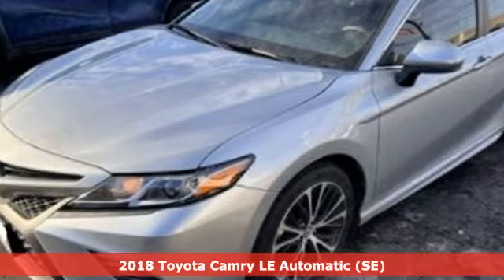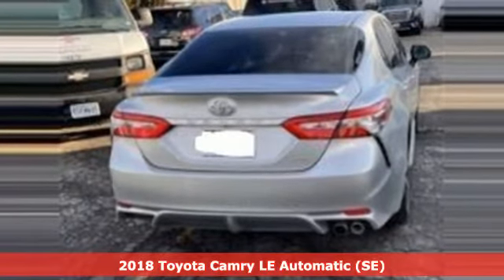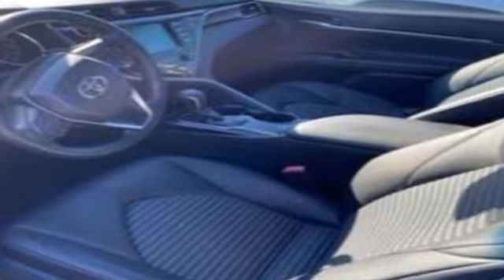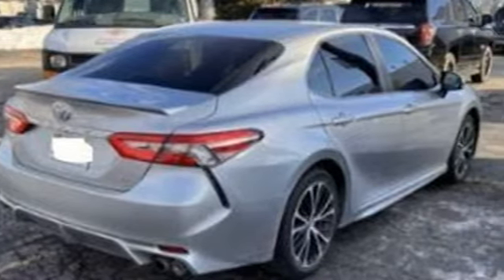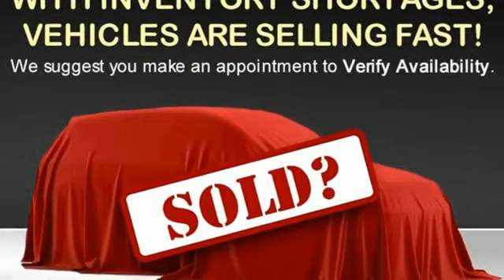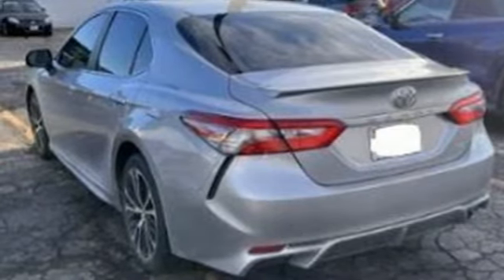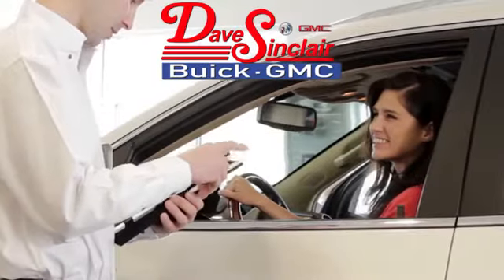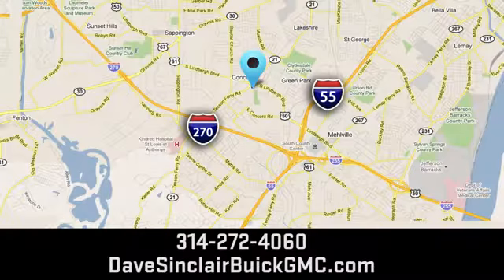Used 2018 Toyota Camry Saint Louis, MO T220261A - SOLD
Year: 2018
Make: Toyota
Model: Camry
Trim: LE
Engine: 2.5L
Transmission: Automatic
Color: Gray
Mileage: 37463
Stock #: T220261A
VIN: 4T1B11HK5JU624559
Recent Arrival! Black Cloth, ABS brakes, Active Cruise Control, Alloy wheels, Electronic Stability Control, Illuminated entry, Low tire pressure warning, Remote keyless entry, Traction control.brbrOdometer is 17144 miles below market average! 28/39 City/Highway MPGbrDave Sinclair Buick GMC is conveniently located at the corner of Tesson Ferry & Lindbergh Blvd in St. Louis MO. With 4 locations we have over 800 pre-owned vehicles to choose from. New Buick and GMC models are arriving daily. For more information about Dave Sinclair Buick GMC and our current offers, visit our today! And remember, &quot;if the car or truck you buy isn't right, we'll make it right FREE&quot; Price does not include our Administrative fee of $199.

Address:
5655 S Lindbergh Blvd